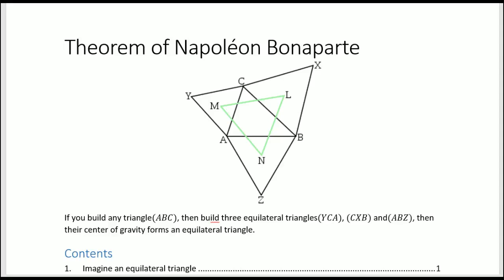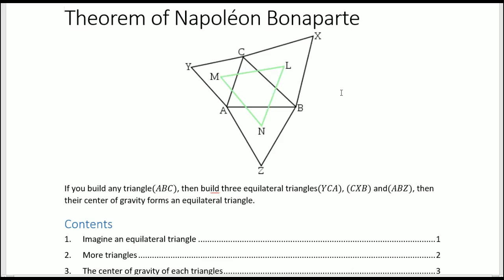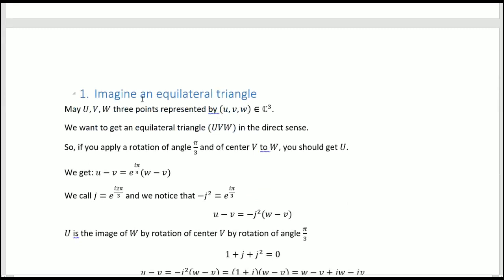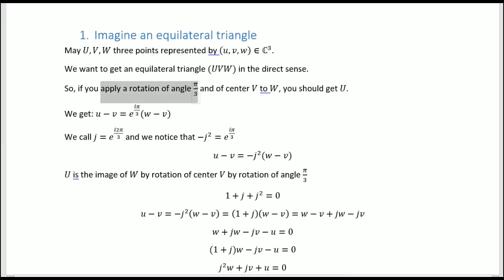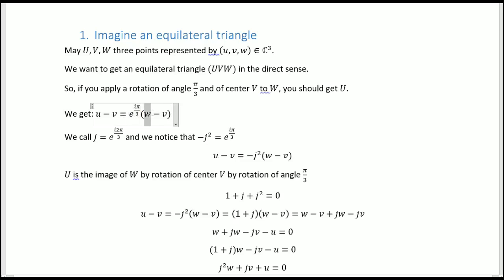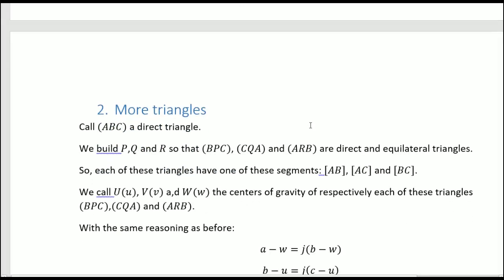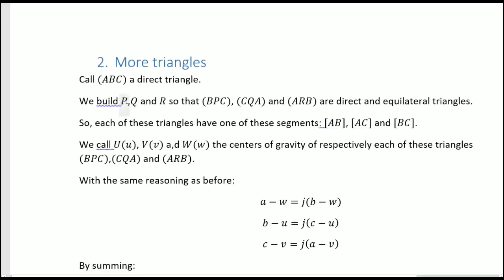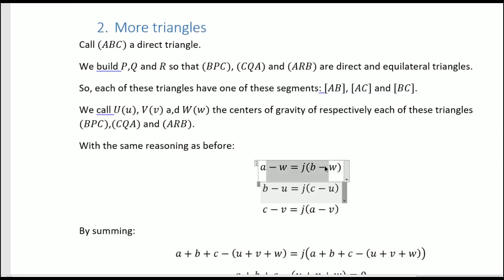Theorem of Napoleon Bonaparte Hard Proof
In geometry, Napoleon's theorem states that if equilateral triangles are constructed on the sides of any triangle, either all outward or all inward, the centers of those equilateral triangles themselves form an equilateral triangle. And that's we are going to prove here.